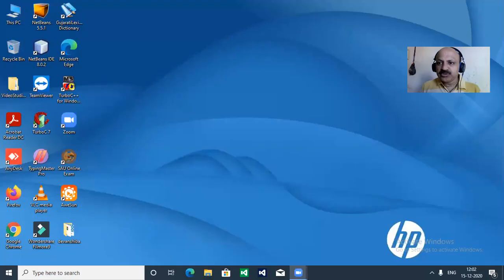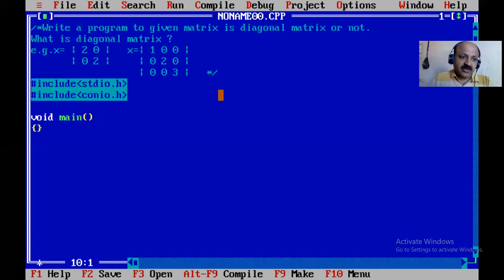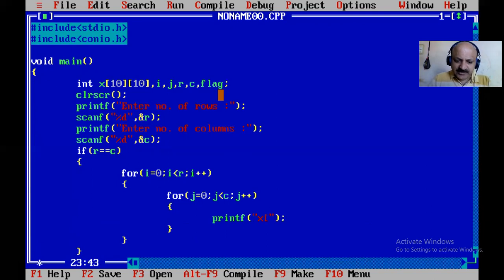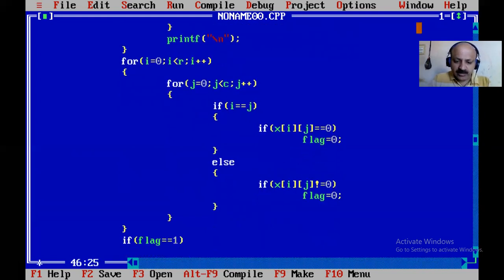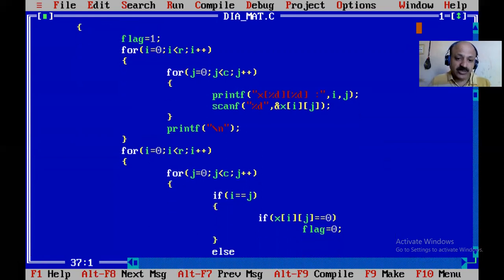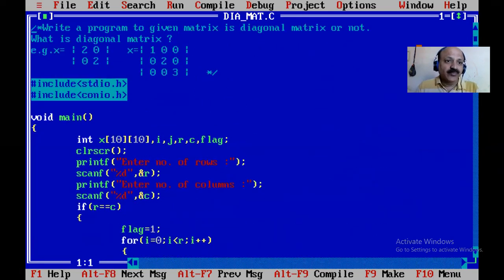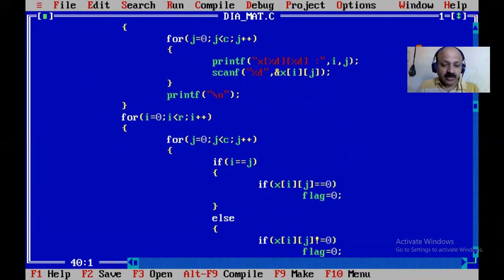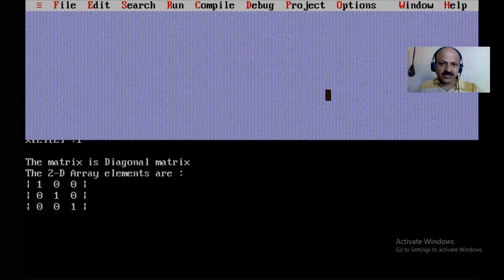Diagonal Matrix in C Programming Language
The diagonal matrix is matrix which all diagonal element must be non zero and other all elements are must be zero and must be square matrix. Follow these two condition then given matrix is diagonal otherwise not diagonal matrix.
 For example : 2x2  x=| 2 0 | 3x3   x=      | 1 0 0 |
Her apply very simple logic to check given matrix is diagonal matrix or not.